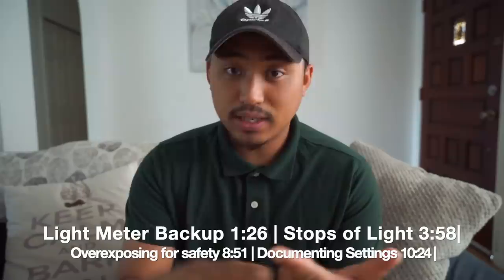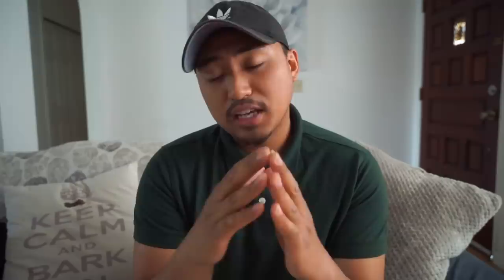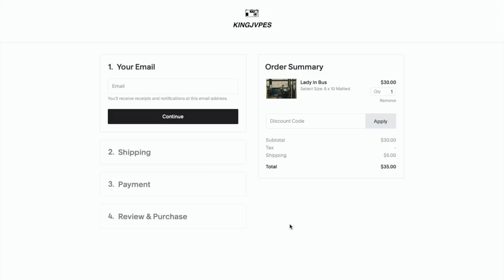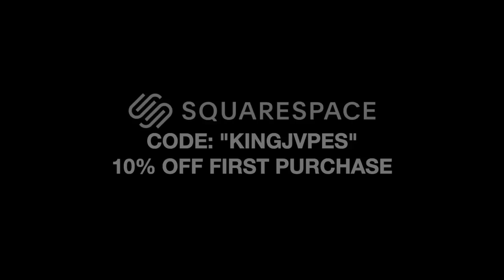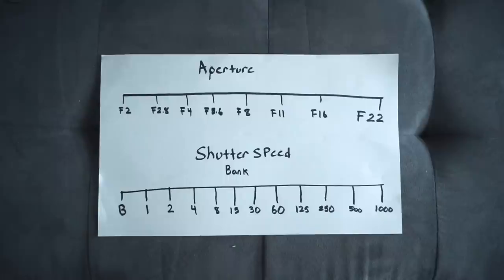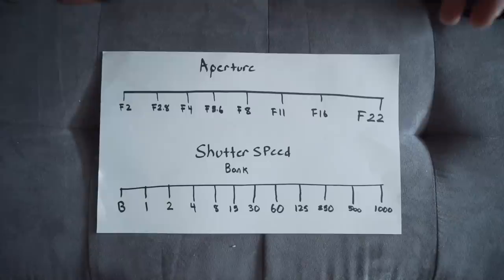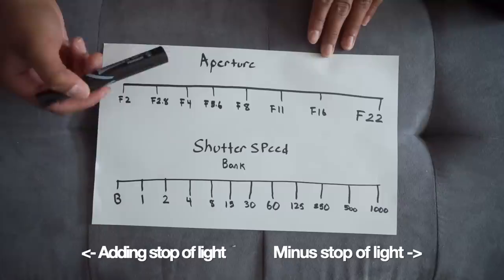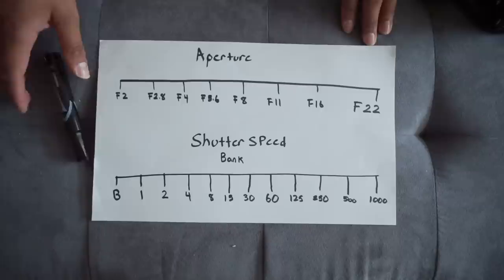Mastering Sunny 16 - Tips and Tricks!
Today we discuss Mastering Sunny 16 so you can shoot your film cameras without light meters! By learning how to shoot film without a light meter you can train your eyes to read light and today I go over 4 different lessons to help you master the technique. This video is packed with information going into detail about stops of light and how to expose your film for better results. This video basically has everything you need to know about shooting film without a light meter. Grab some coffee, grab your camera and get comfortable because it's time to MASTER Sunny 16!

TIME CARD:
Light Meter Backup - 1:26
Understanding Stops of Light - 3:58
Overexposing for safety - 8:51
Documenting Settings 10:24

Filming Equipment used:
Sony A7II
Manfrotto tripod

How to buy film camera.